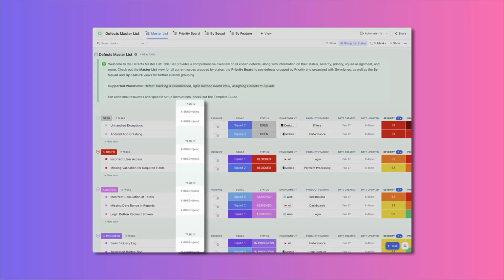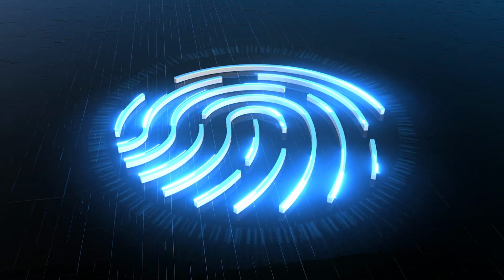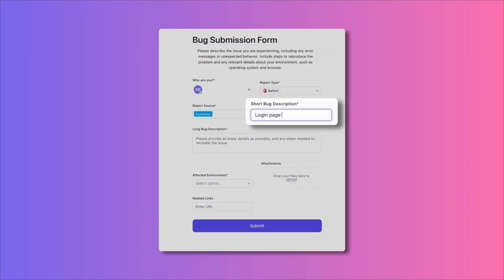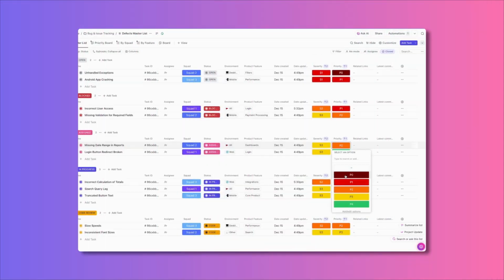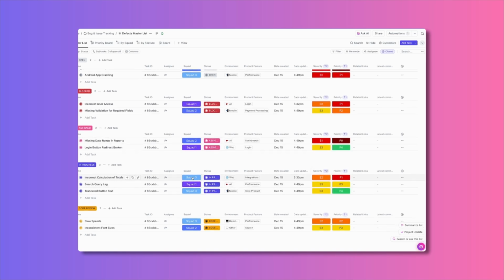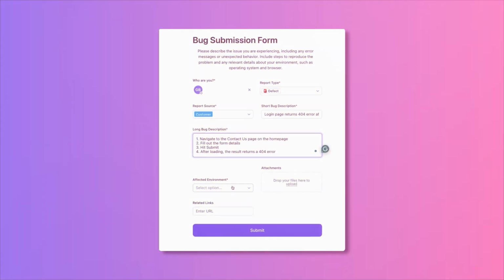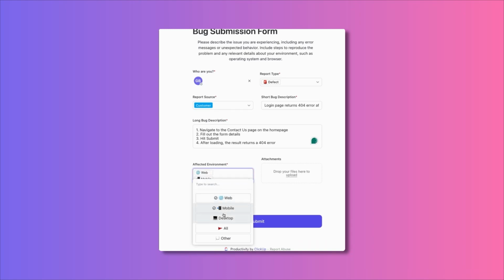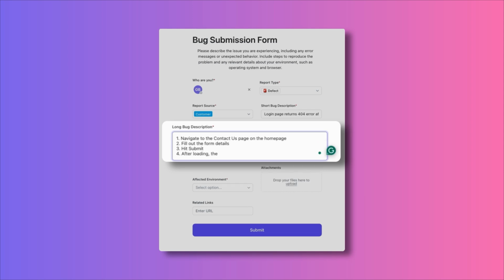Bug Report Mistakes to Avoid: How to Write a Better Bug Report | Bug Reporting Template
Stop wasting time with unclear bug reports! Learn how to create a bug report that developers love.

This step-by-step guide covers every detail, from writing a clear title to adding screenshots.

Plus, discover pro tips and examples for writing a good report for faster fixes—using ClickUp’s Bug & Issue Tracking Template.

🧠 What you’ll learn:

00:05 - Consequences of bad bug reports
00:16 - Why write bug reports that are clear, detailed, and actionable?
00:32 - How to write a good bug report? (6 quick steps + template)
00:37 - Step 1: Assign a unique bug ID for tracking
00:49 - Step 2: Write a clear, descriptive title that summarizes the issue
01:03 - Step 3: Set urgency and severity levels for the bug
01:18 - Step 4: Include environment details
01:32 - Step 5: Make the bug reproducible
01:44 -  Step 6: Add screenshots and videos for clarity
02:01 - Using software project management apps like ClickUp for bug reports
02:04 - ClickUp's Bug & Issue Tracking Template
02:21 - Track, manage, and resolve issues in ClickUp—for free

🔑 Resources:

1. Try ClickUp for Software Teams

Recommended for: Customers, product managers, developers, customer success teams, QA and software testing teams, and anyone involved in bug reporting, tracking, and debugging!